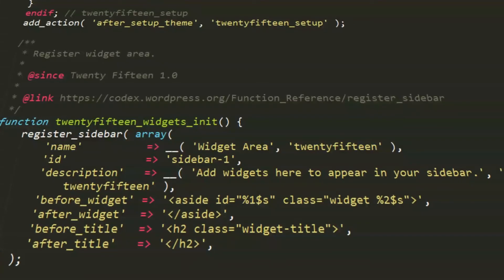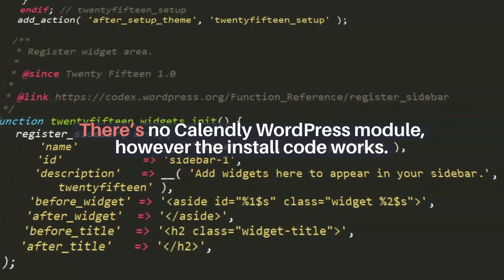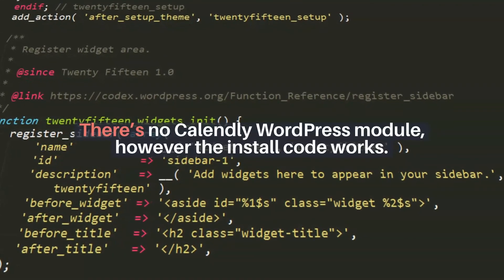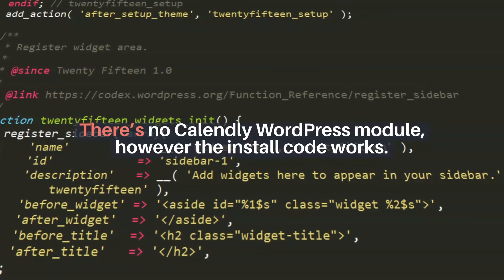Calendly Alternative | Hupport Is The Best Appointment Scheduling Software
Hupport is an appointment scheduling for Calendly alternative software that allows you to schedule appointments in a simple booking page with your availability that you can directly share you’re your customers, clients, business partners, employees, or colleagues.

It is a convenient scheduling tool that helps keep you in control of your appointments and schedules. You can set up different types of appointments that people can book based on your availability.

You can also customize reminder messages that will be sent to them before the appointed time so they should be reminded of an upcoming appointment.

Hupport Calendly alternative gives you a chance to make more than one booking page, and you can customize your details accordingly.